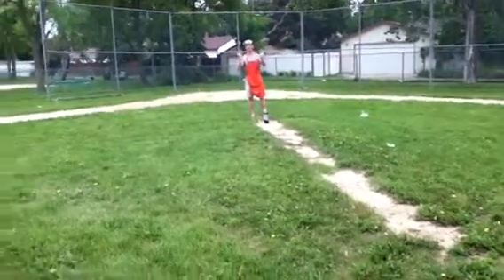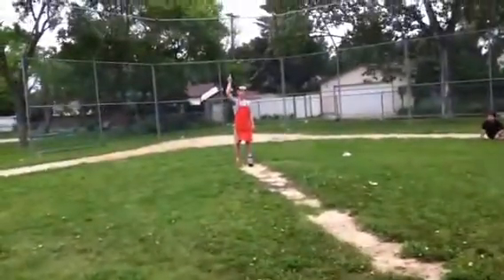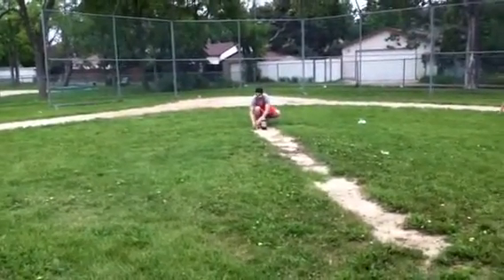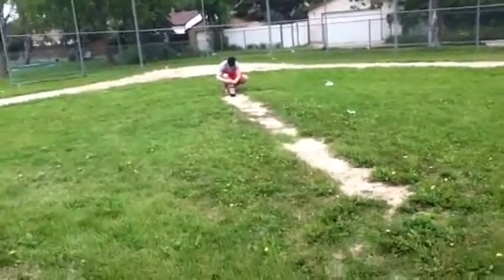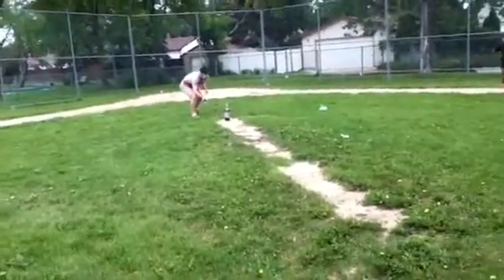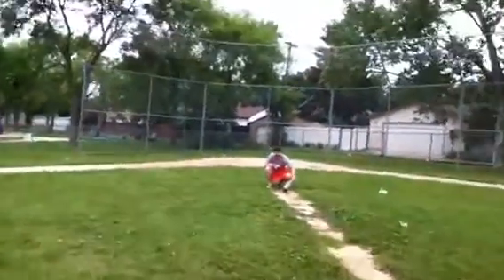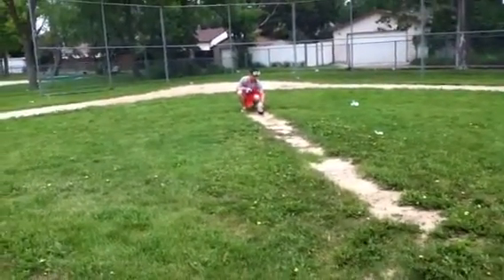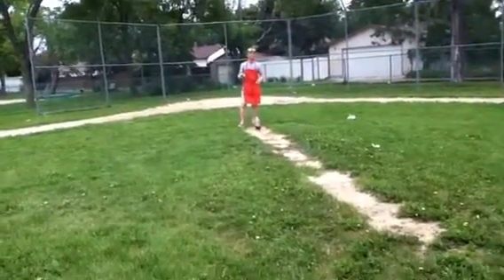St. George school Winnipeg MB, science experiment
This is a science experiment at my school.